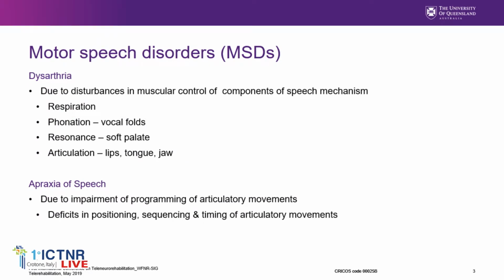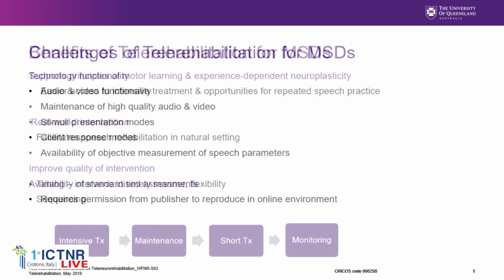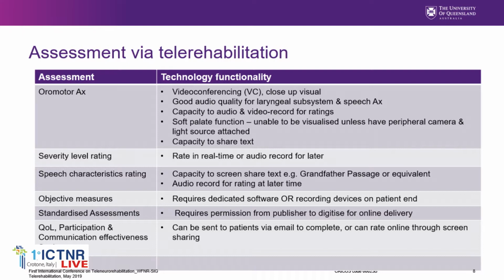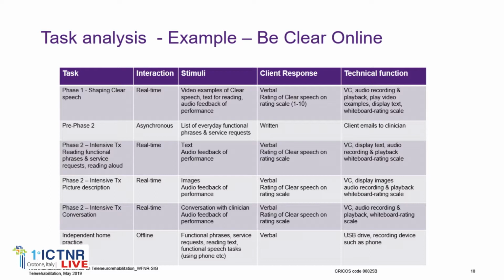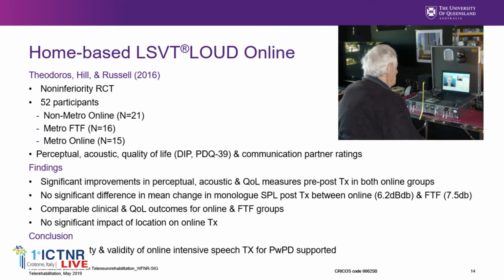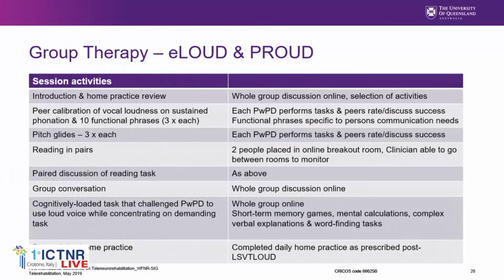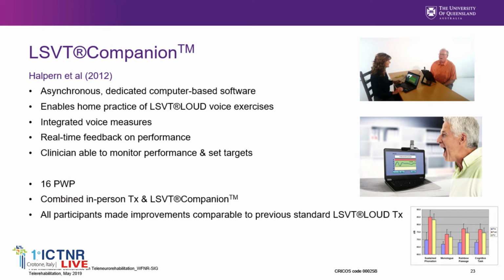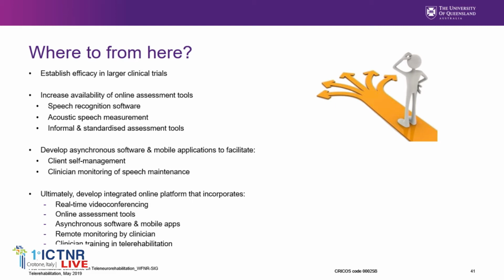Deborah Theodoros - University of Queensland, Brisbane - Teleneuroriabilitazione Crotone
Speech pathology management of motor speech disorders via telerehabilitation